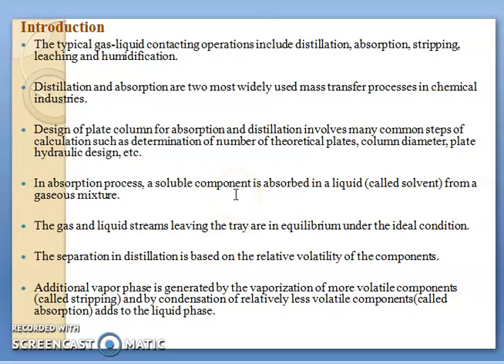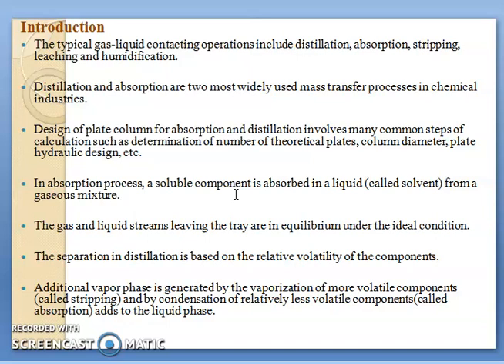Comparison of Plate and Packed Column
The introductory part of Plate Column and Packed Column design.
Advantages and disadvantages of Plate and Packed Column.